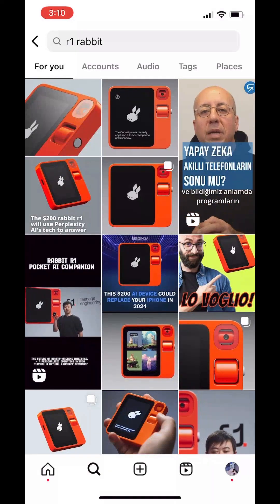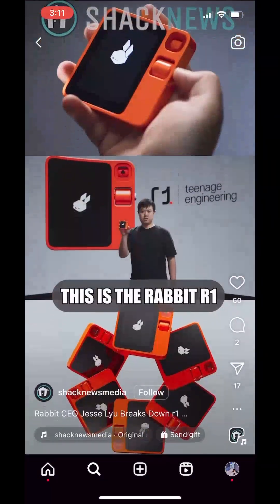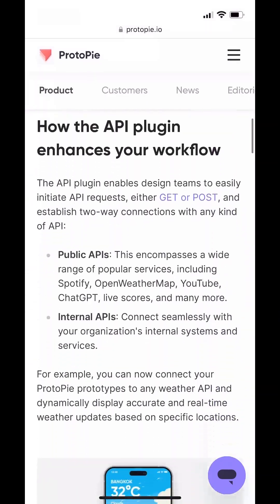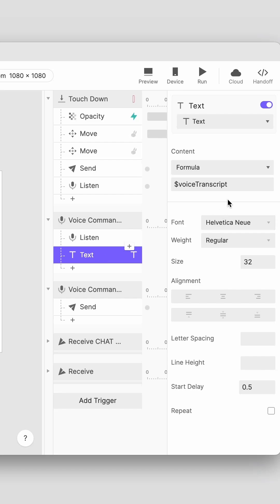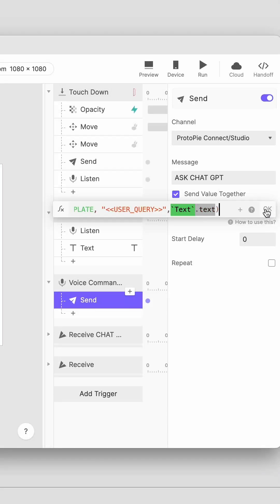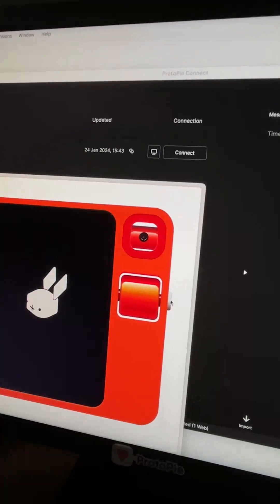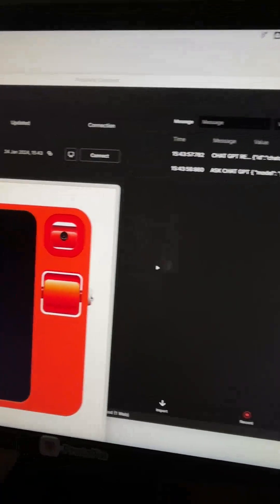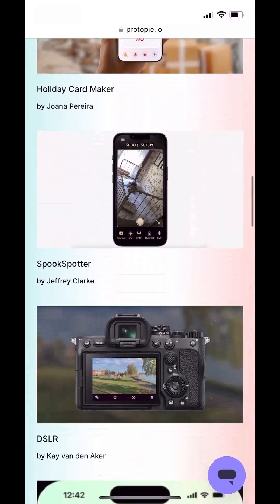Rabbit R1 prototype with Open AI integration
Fully voice-responsive Rabbit R1 prototype connected to Open AI via ProtoPie API plugin